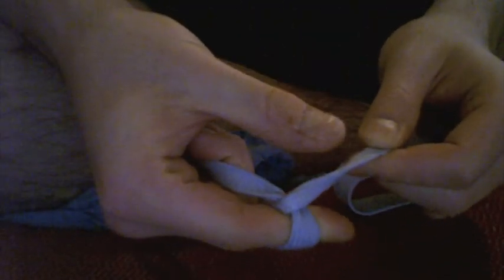What Knot to Do.m4v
Yahoo, if you're wondering how to tie those pesky suture knots, here you go.  Remember, sometimes your surgeon will have a preference that is different than what I'm showing you - just follow their lead on stuff and find your own best way.  As always, questions and comments are welcome.  Heck, so are video likes!  Have fun